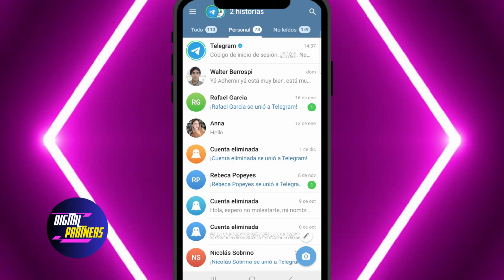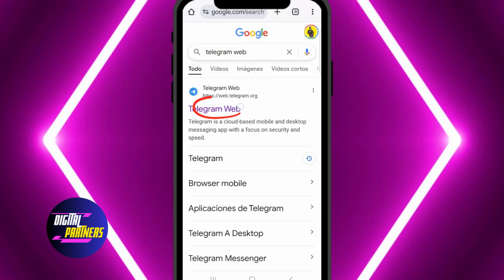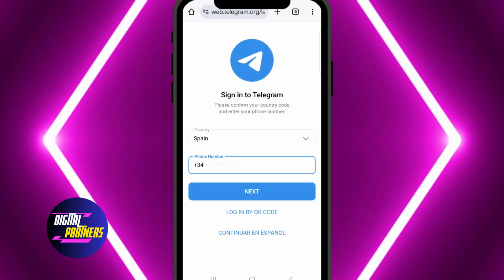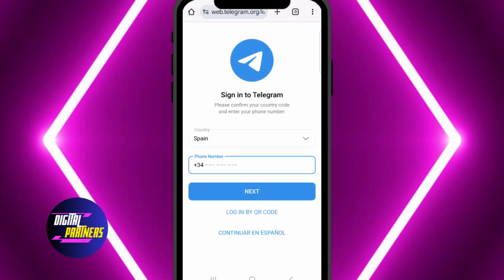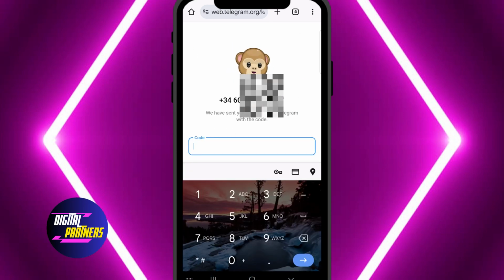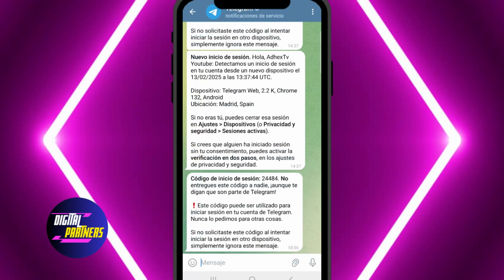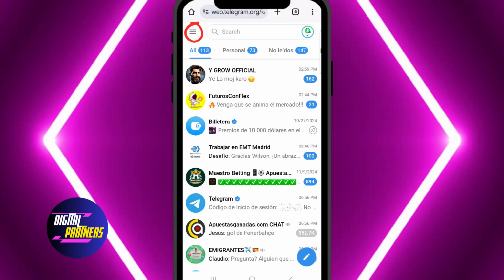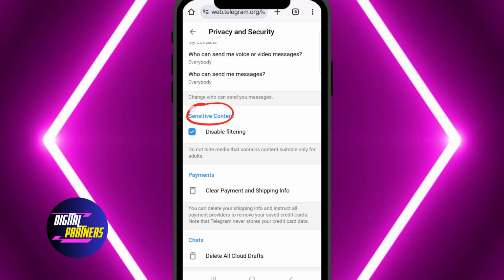How to Enable SENSITIVE CONTENT on Telegram (Quick & Easy)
Are you unable to view certain channels or files on Telegram due to content restrictions? In this tutorial, we are going to show you how to enable sensitive content using the latest method. Follow these simple steps to remove restrictions and access blocked content easily.